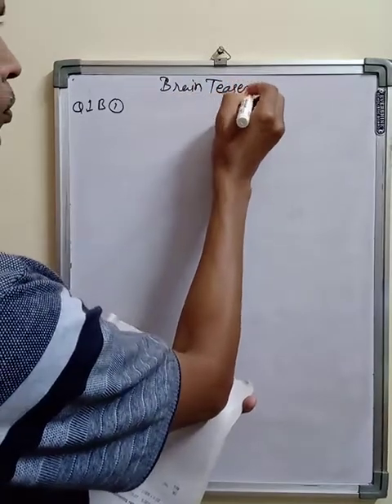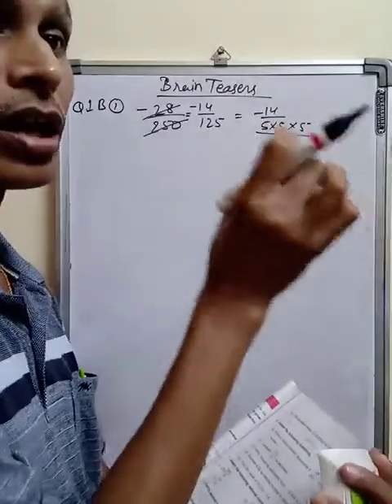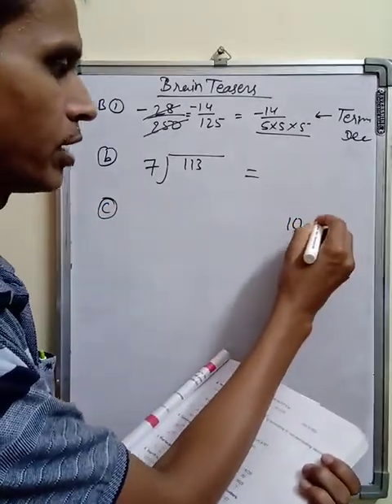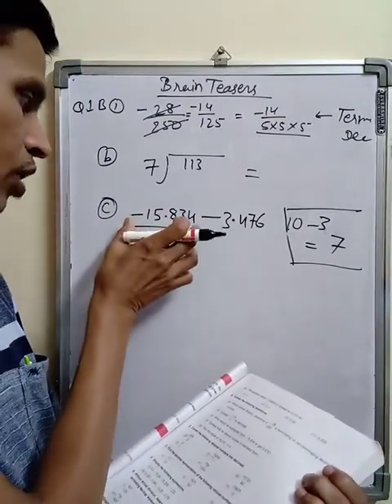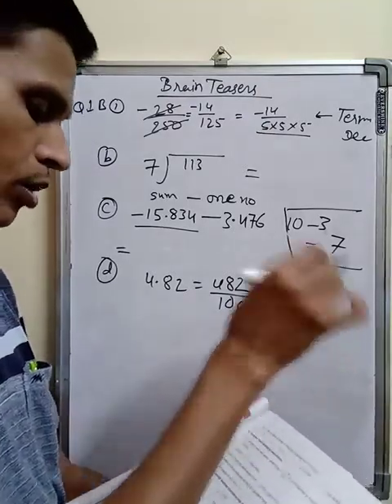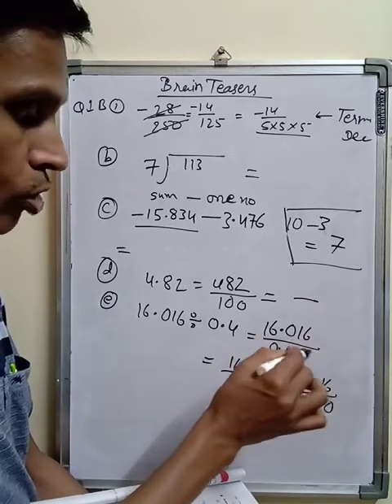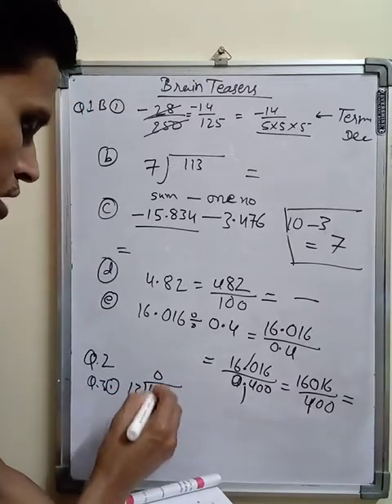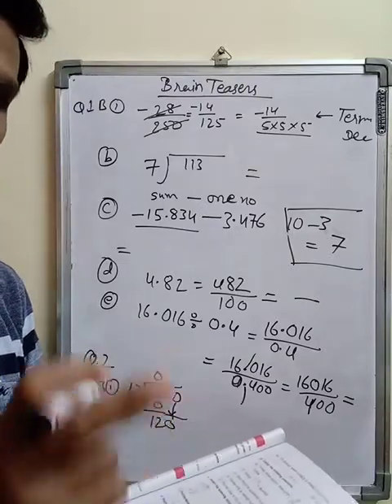7.Ch.3 brain teasers problems